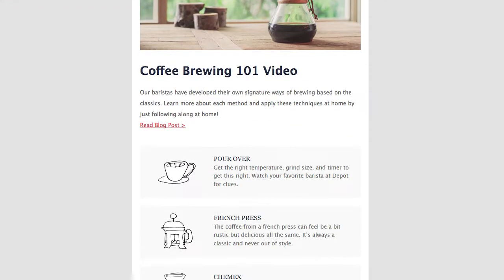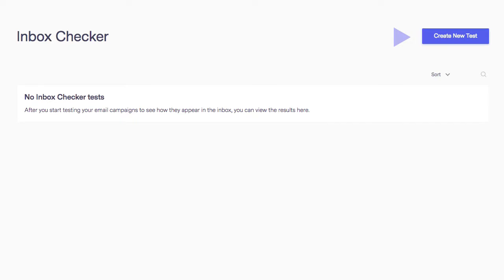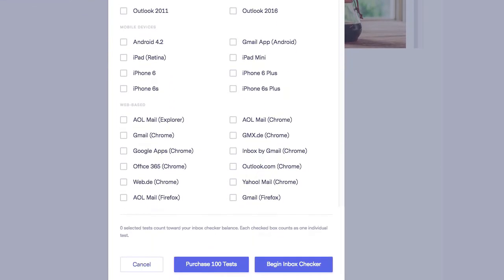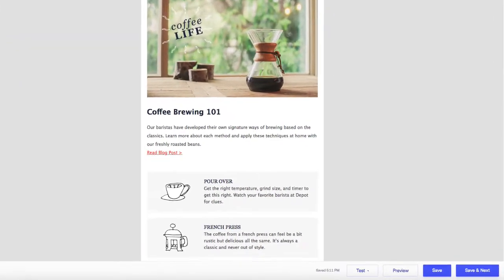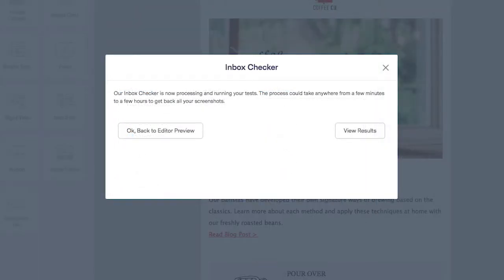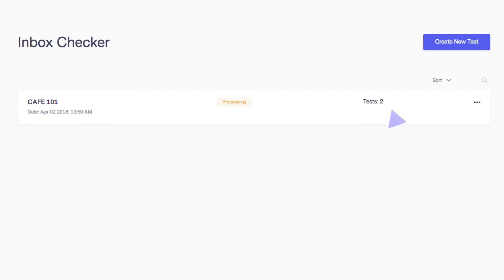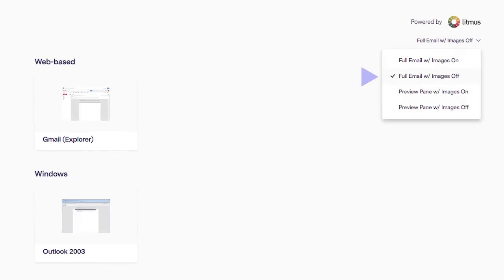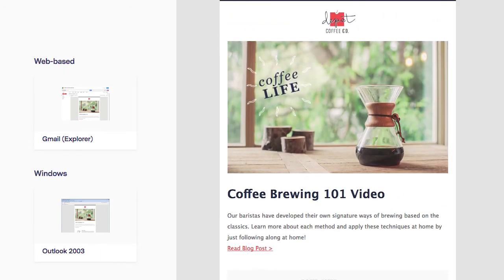How to Use the Inbox Checker Tool to Test and Preview your Emails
Learn how to use our add-on Inbox Checker tool to help you optimize your email marketing campaigns  so they look good for all your email clients and on any device.

Learn more about Benchmark Email and use our complete suite of tools to help your business grow for free

Feeling like you still have a lot to learn about email marketing? We can relate! Listen to our new podcast Clues for the Clueless Email Marketer for tips regarding growing a list, writing compelling copy, list segmentation and more.

Need some business entertainment while you grow your business? Listen to the Heart of Business Podcast and remember the idea of following your passion in life and in business. In this series of podcasts, we interview the movers and shakers, the innovators, the people who may someday change the world!